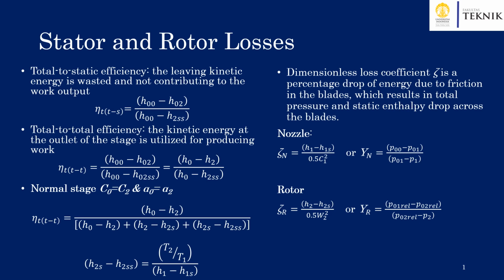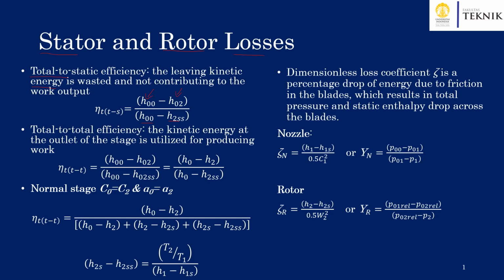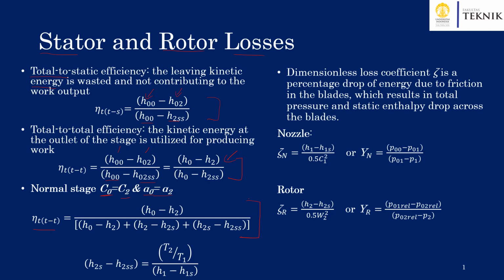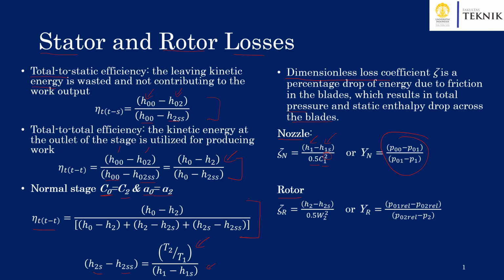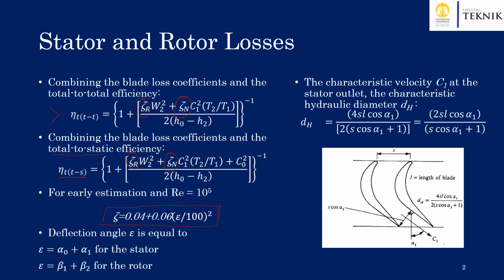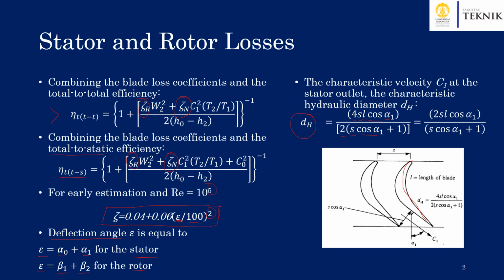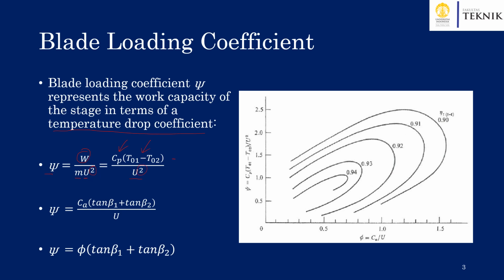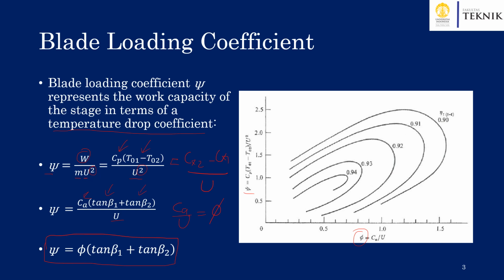10 Axial Gas and Steam Turbine Part 02